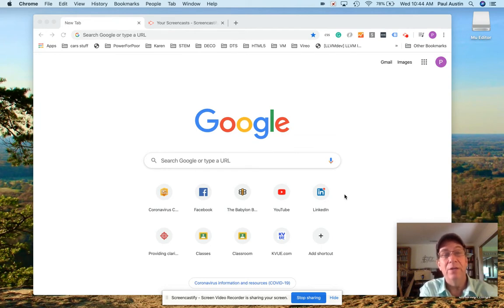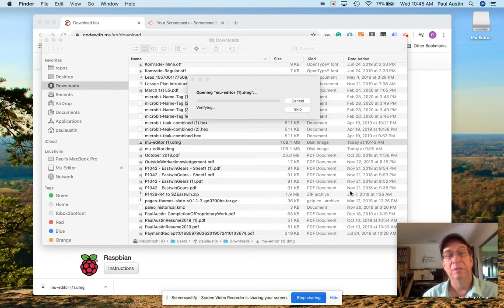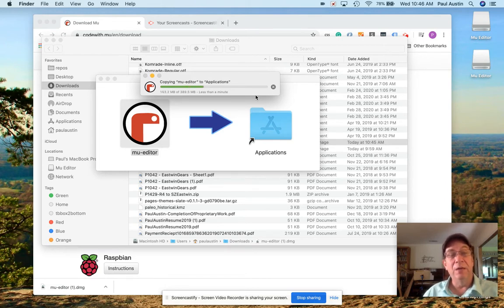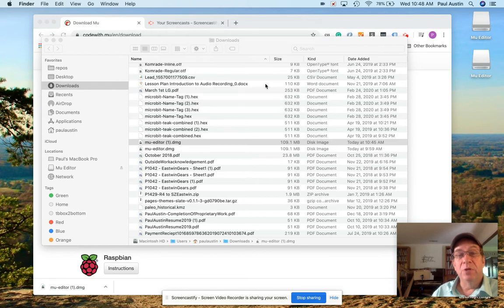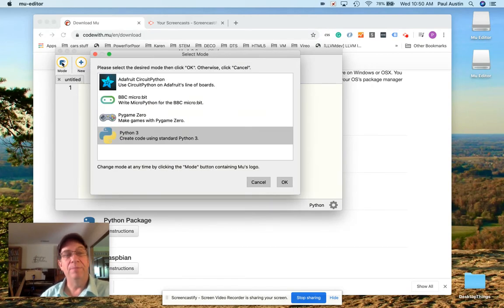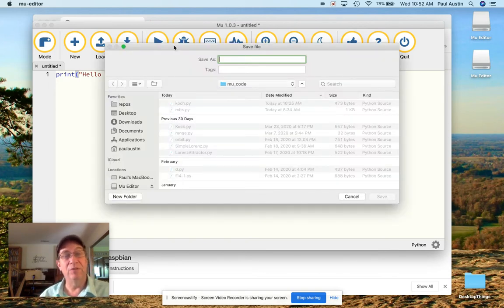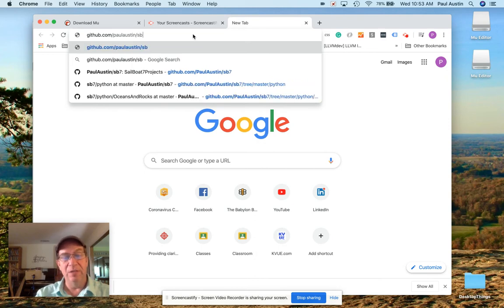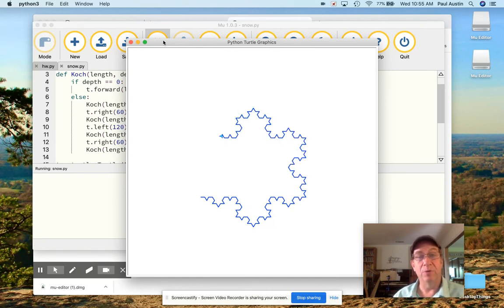CS Foundations - Installing mu-editor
Installing mu-editor and loading sample program from github